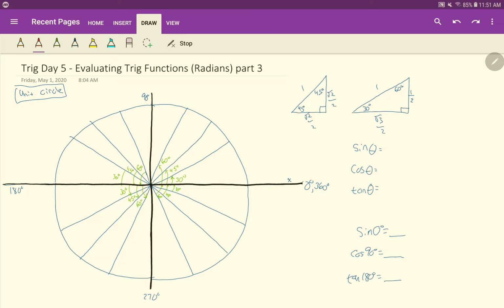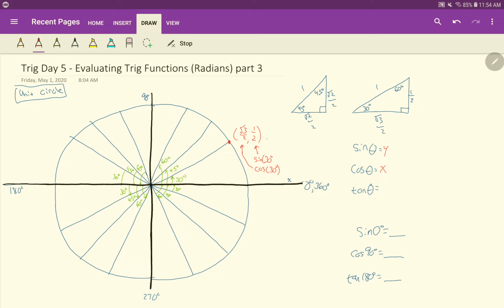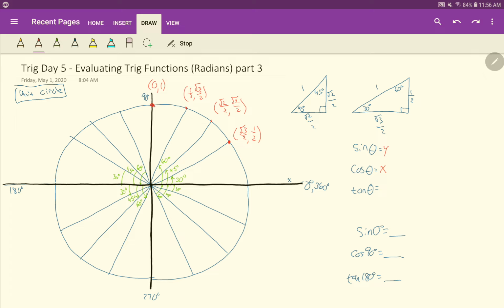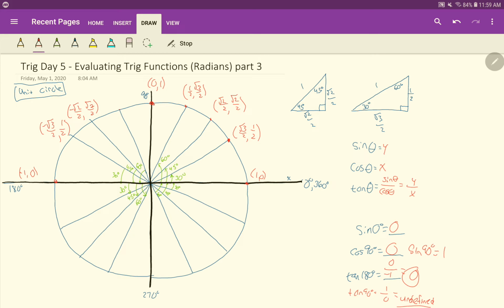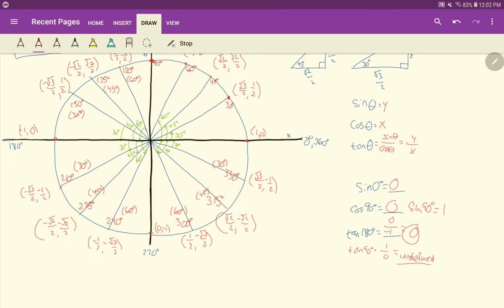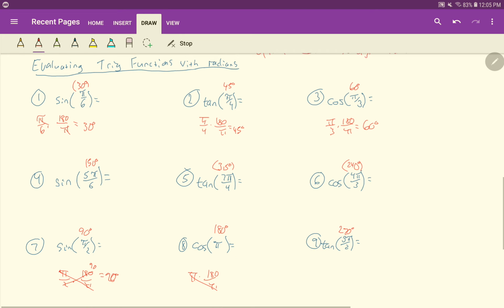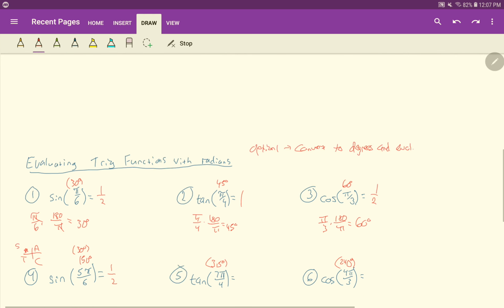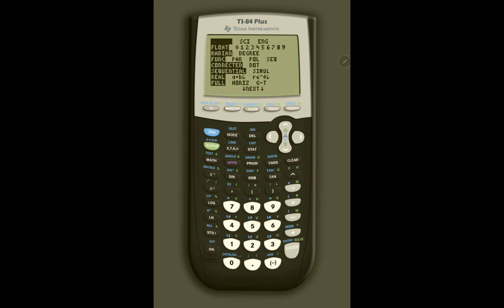Trig Day 5 - Evaluating Trig Functions (Radians) part 3